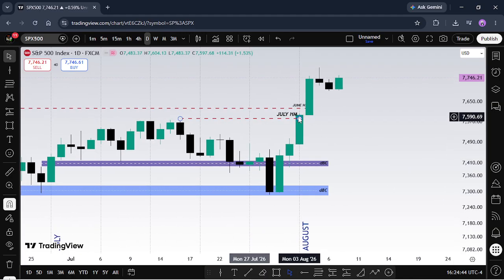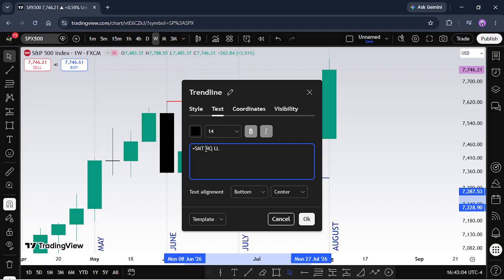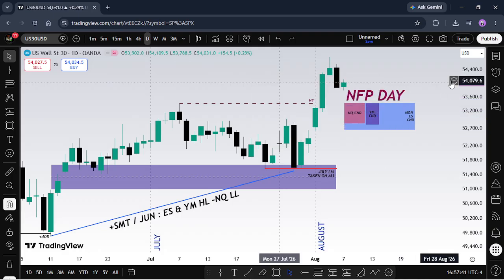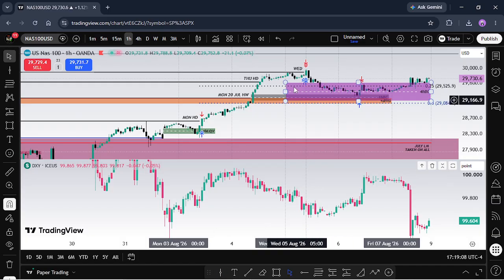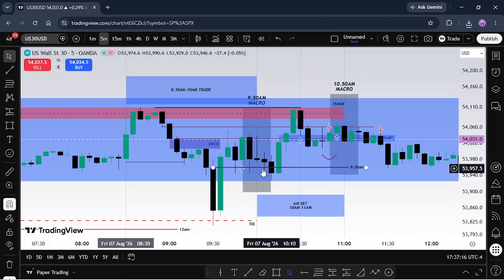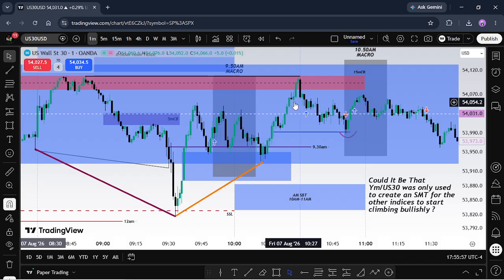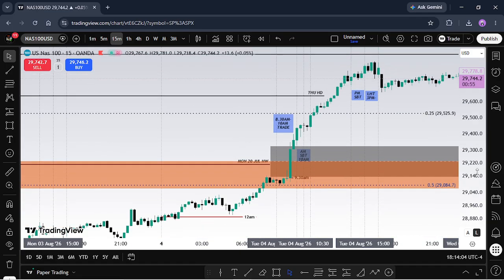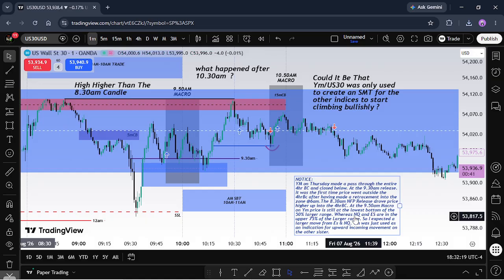Backtesting Loss Taken On US30/YM On Aug 7, NFP DAY \ Aug 9 ,2026 \ SUN\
ANALYZING
ICT Concepts 2026 SMC NFP DAY LIVE Tape Read\ Aug 7,2026 \ FRI\ (WINS & LOSES)